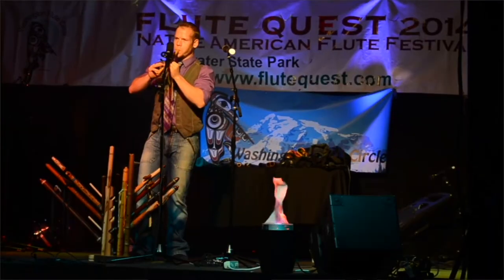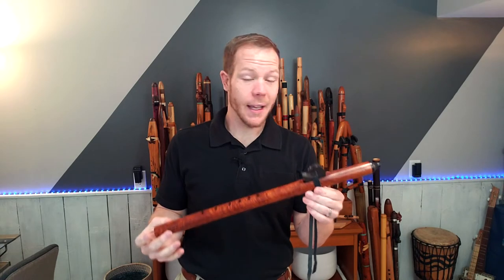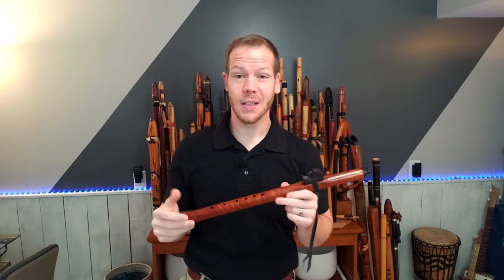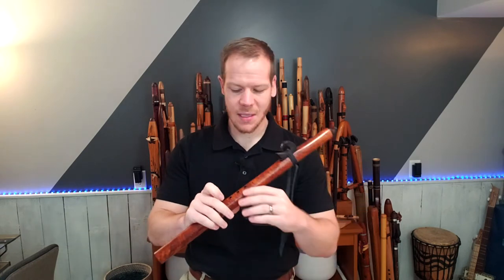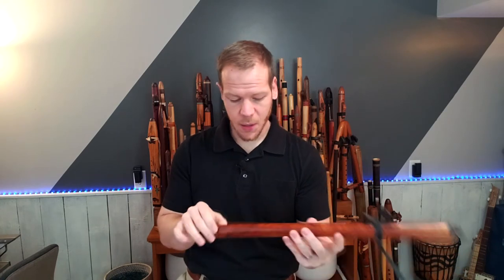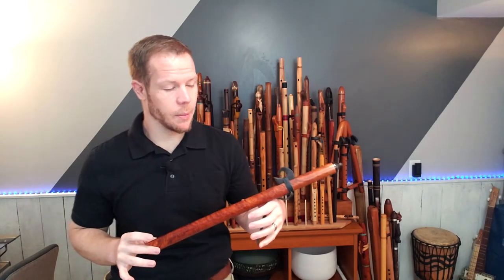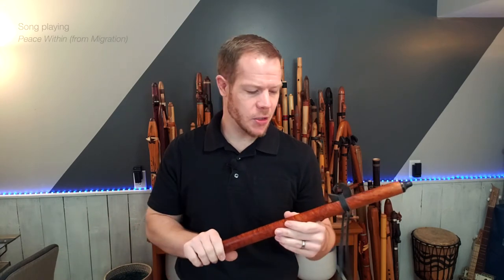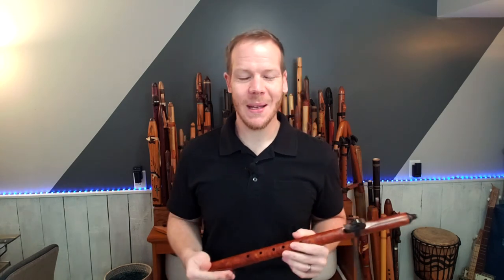Gary Kuhl "Spirit Bird Flutes" | Jonny's Flute Reviews Episode 24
Gary Kuhl makes one COOL flute! Though I've never met Gary, I'm a fan of his work and really like the sound of his flutes. He's based out of Oregon and no longer maintains an active website. His flutes are a little hard to come by, so I was happy to add this one to my collection from Timothy Gomez.

By the way, if you love the Native American flute, you really need to check out Timothy
He recently released a new album called The Silence Between and it's AMAZING!